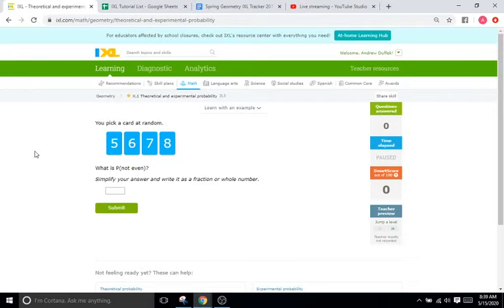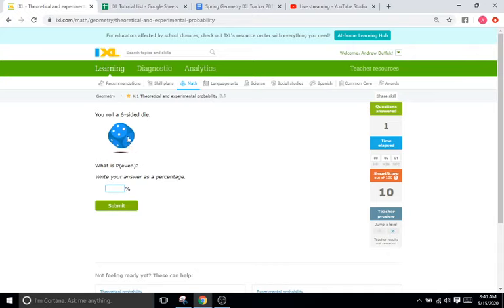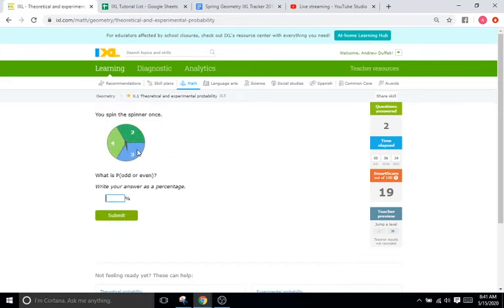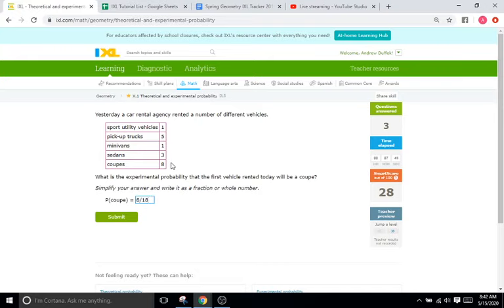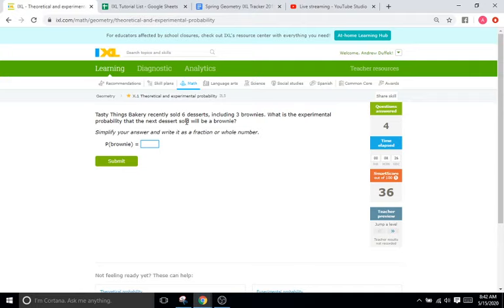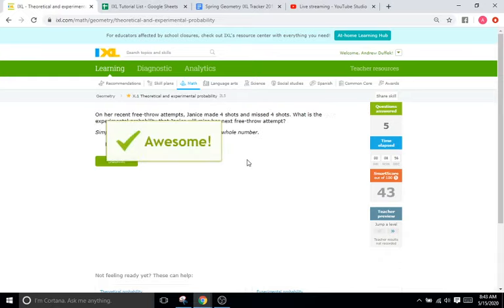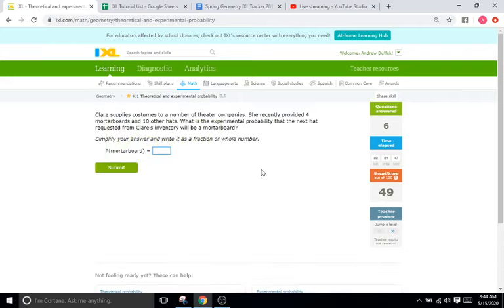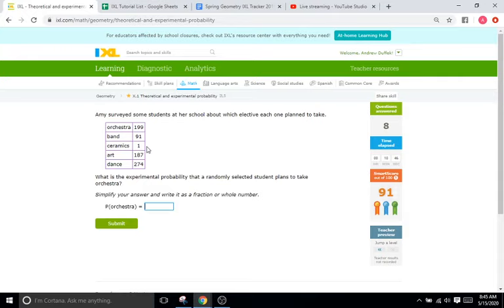IXL X1: Theoretical and Experimental Probability (Geometry)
IXL X1